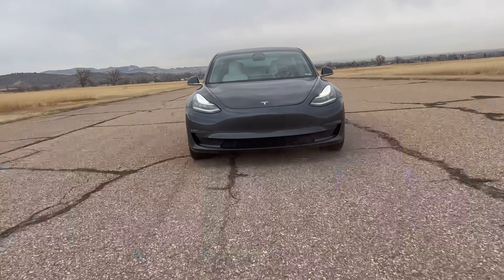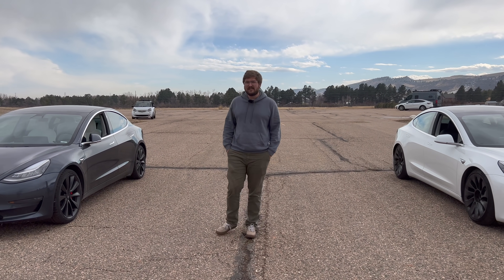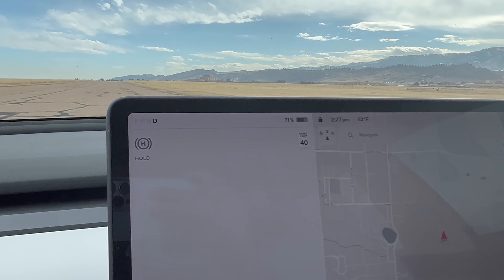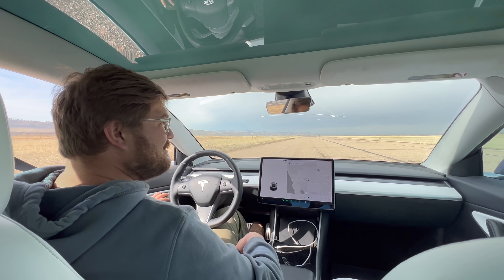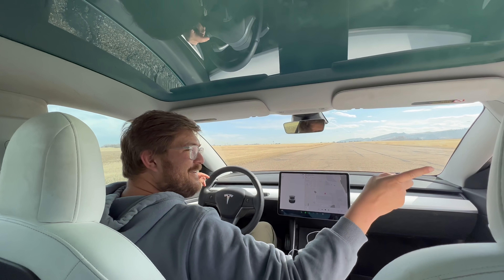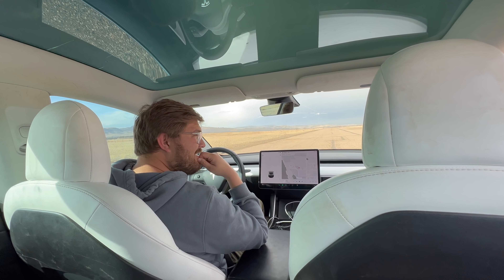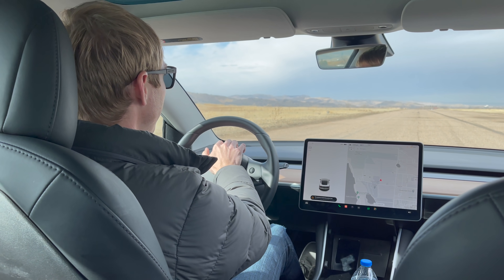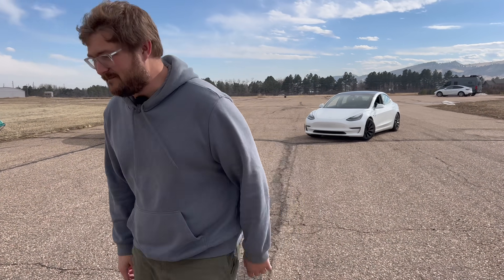Does Mileage Impact EV Acceleration? Tesla Model 3 Performance 30k vs 100k mi Test.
Kyle and Drew hop in two Tesla Model 3 Performances to see if battery degradation and aging and use have an impact on vehicle acceleration. The white Model 3 has about 30,000 miles and the grey one has about 100,000 miles. Hope you enjoy the results!